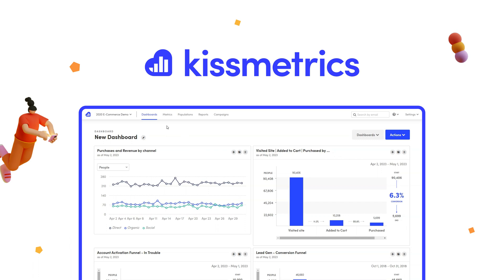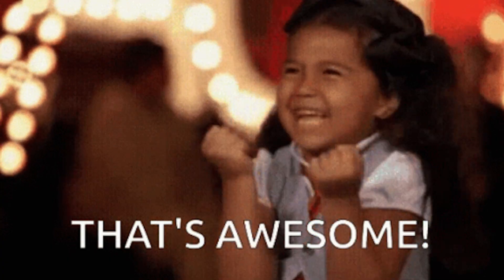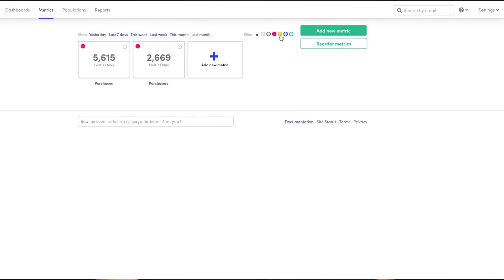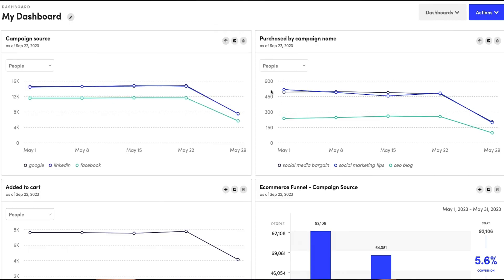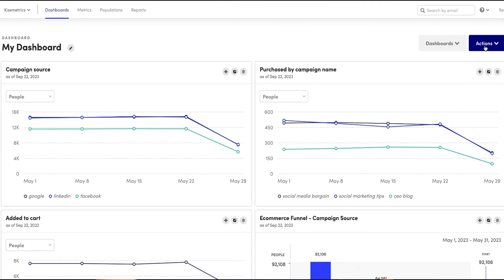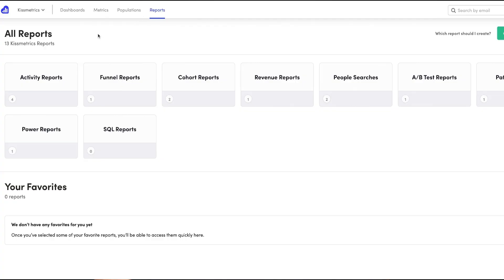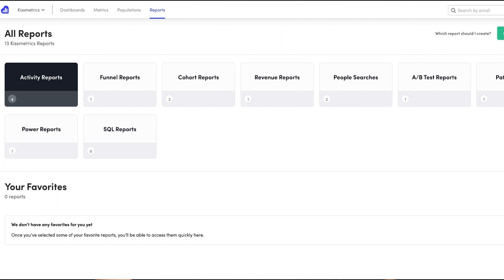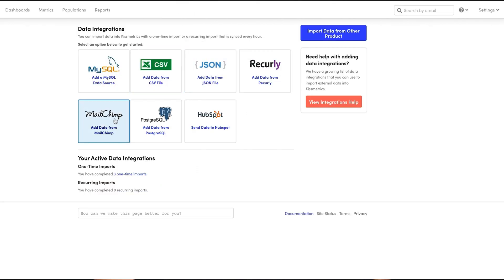How Carvana Boosted Sales by 323x with Kissmetrics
Kissmetrics is an ecommerce and SaaS analytics platform that lets you track customer behavior to increase conversions and revenue.

Monitor user behavior on your website to boost conversions and revenue

If you can’t figure out how to attract your target customers, they’ll end up running to your nearest competitor. (“Maybe they’re just playing hard to get?”)

Tracking customer behavior is the most powerful way to increase engagement, conversions, and business growth—but it’s easier said than done.

If only there was a tool that could monitor user behavior and track ecommerce analytics to help you convert more prospects into customers.

Introducing Kissmetrics.